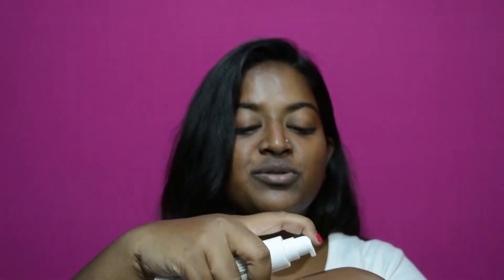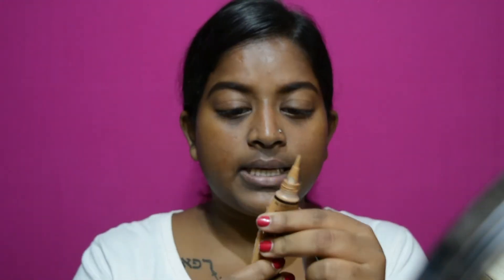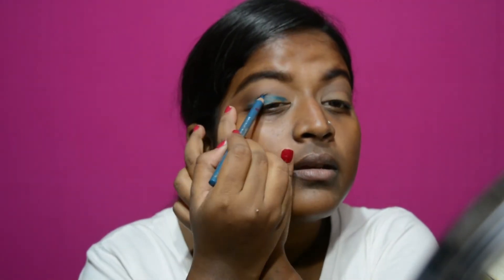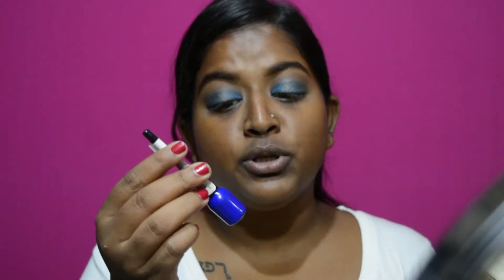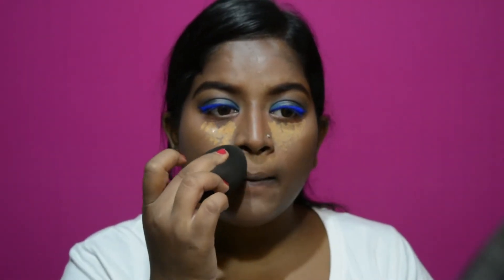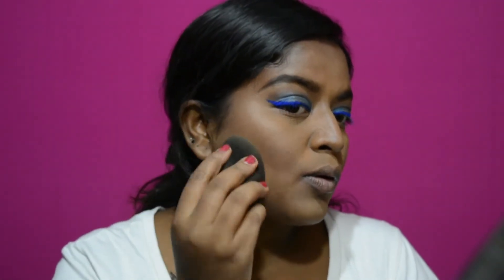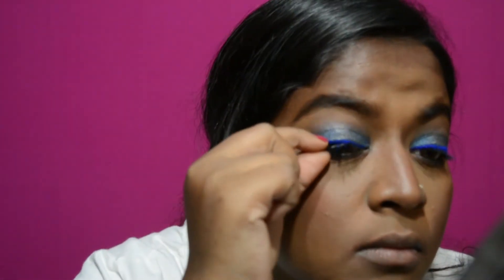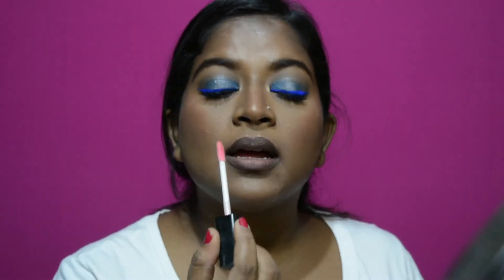Blue Eyeliner Makeup Tutorial 🐳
Hey!
Suggest me video ideas in the comments! :)

S N A P C H A T:     PANDAMAKEUPSHIT

Copyright:-
Everything you see in this video was created by me, unless otherwise stated. Please do not use any photos or content without asking for permission.